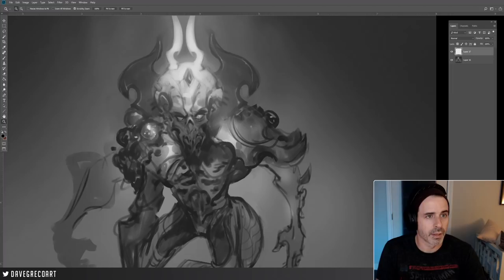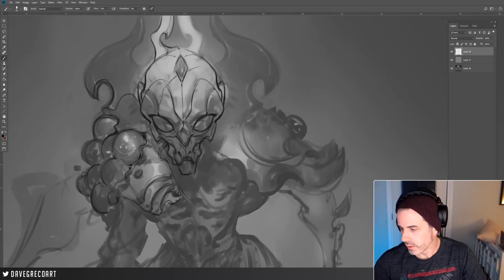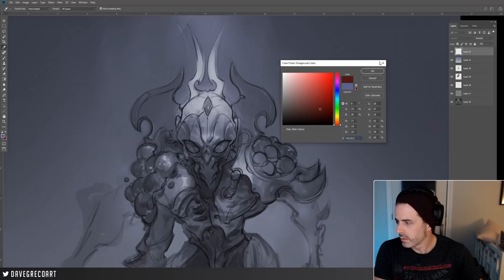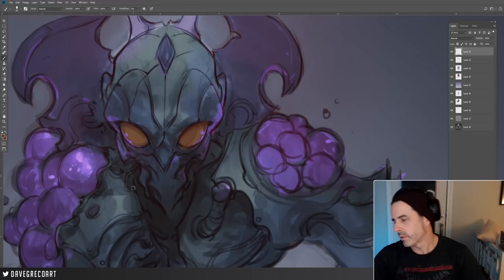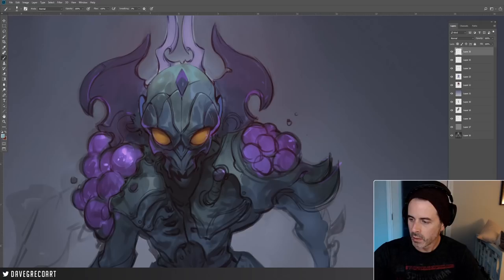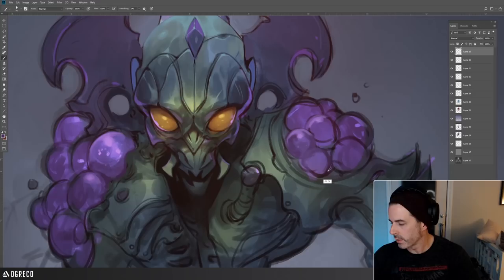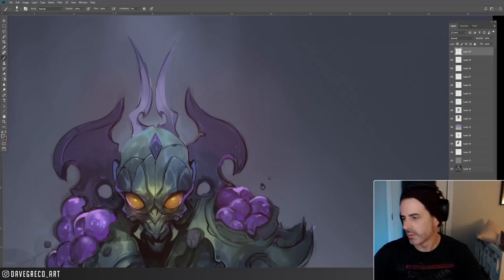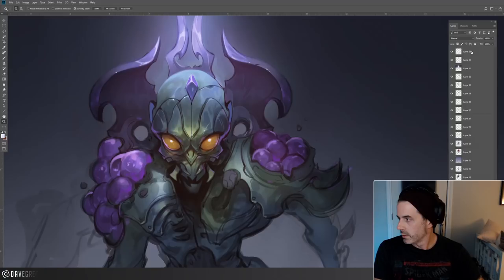Drawing with Dave - Episode 8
Hope everyone had a fantastic week! We continue in this episode with continuation from last week's sketch! I love spending the time to bring some of these up to a bit more polish. Enjoy!

Want a link to my brushes used in the video? (DG_MAIN is what I use most)